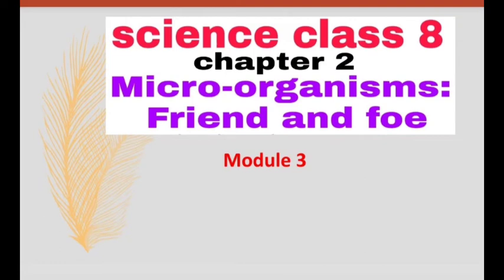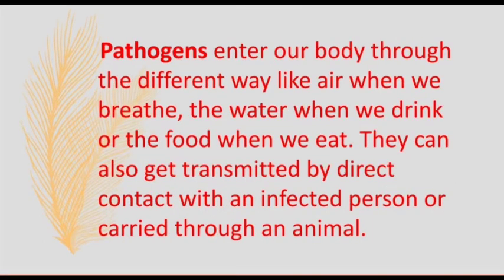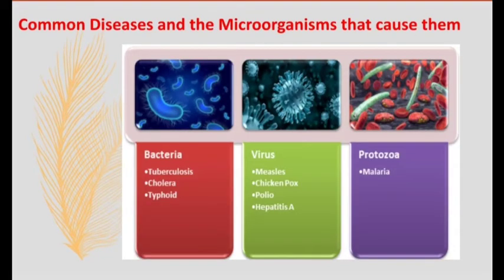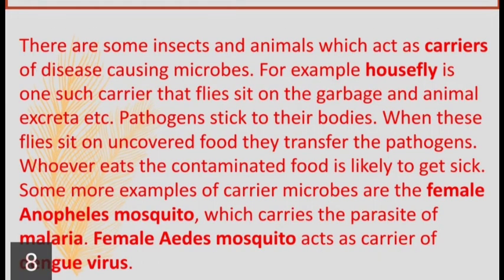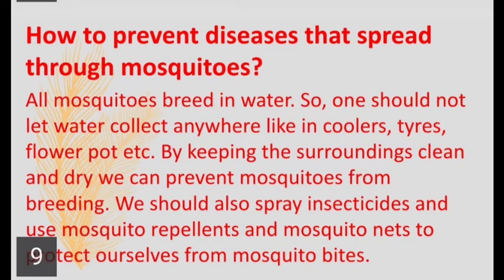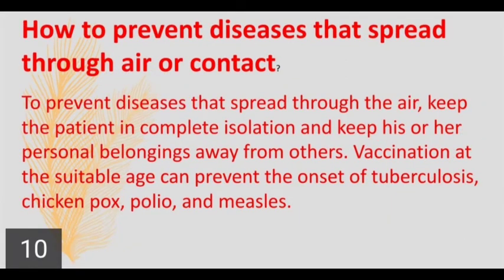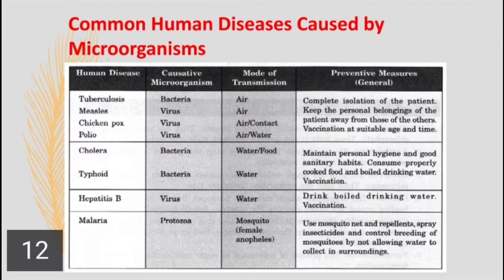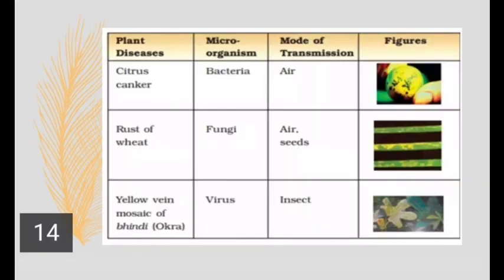Microorganisms friend and foe Module 3